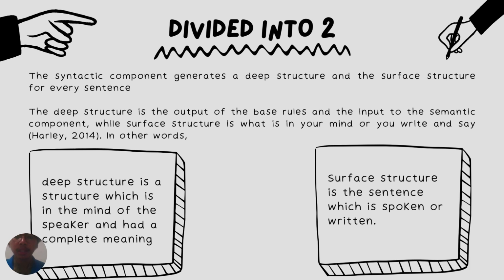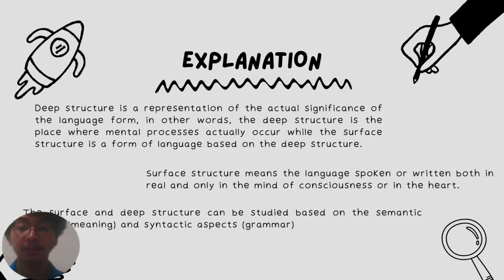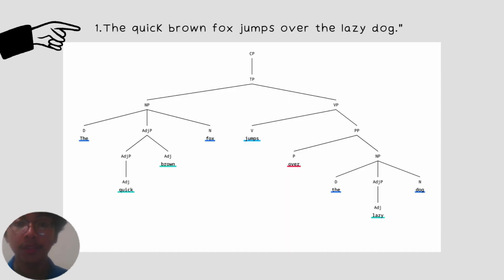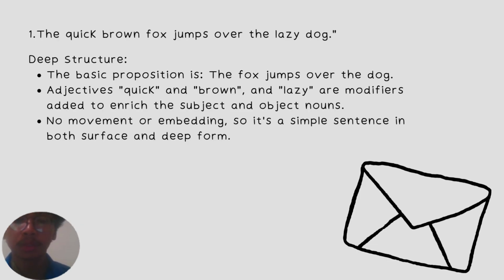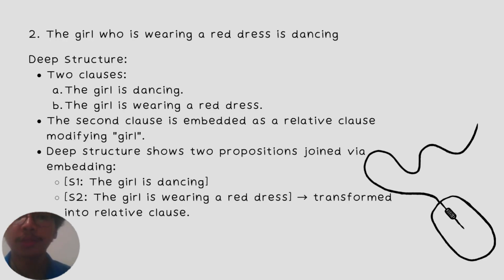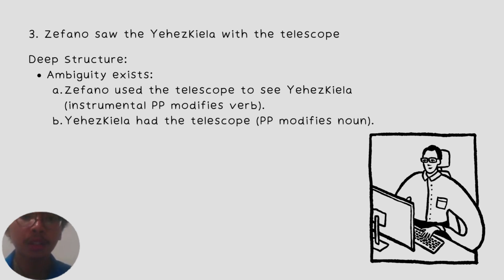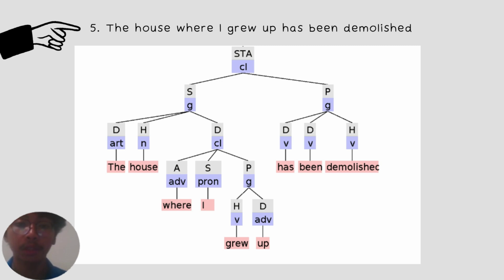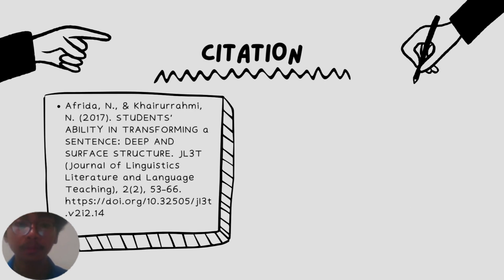Deep and Surface in Syntax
Syntax Final Task Assignment
Muhammad Dipo Hasbi
33220176
33.6B.07